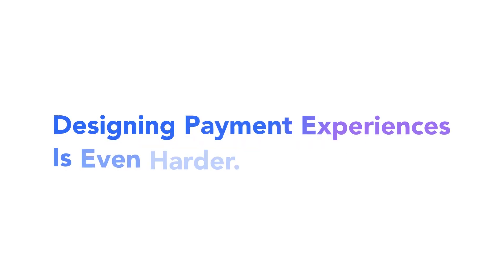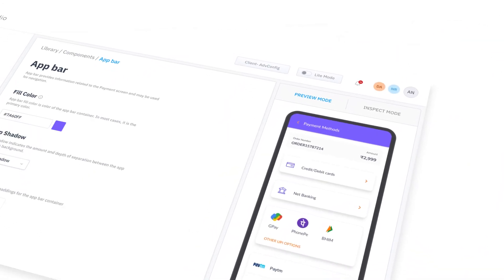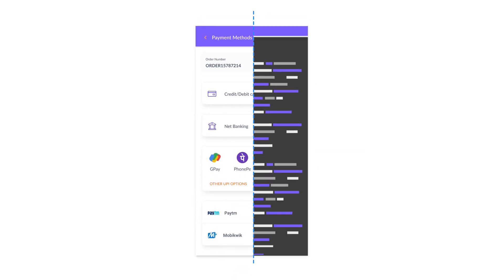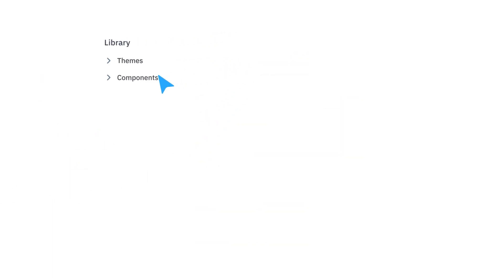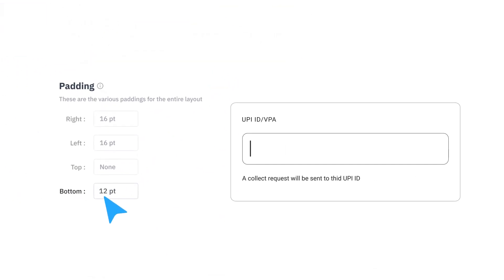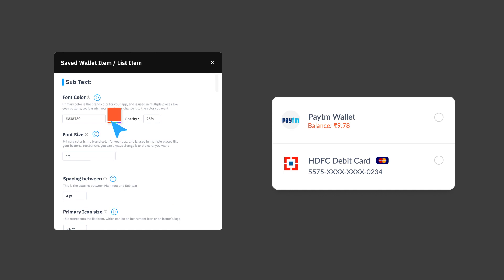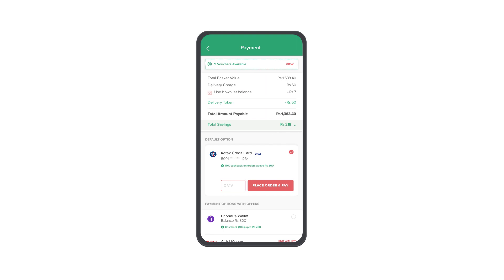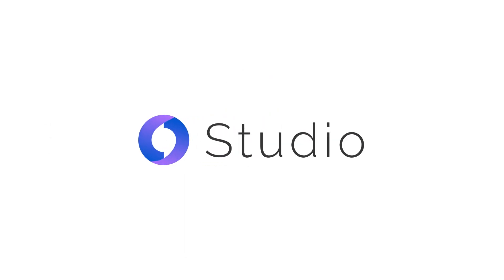Juspay Studio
Build your pixel-perfect Payments Page, using this DIY No-Code Tool -
Design a custom and secure payments experience that perfectly matches your brand - 1000+ configuration options available